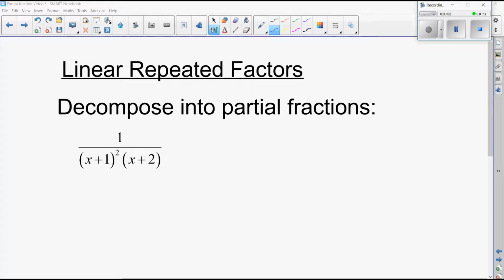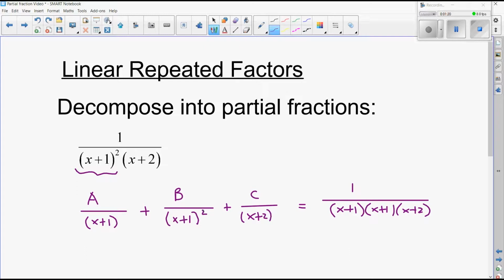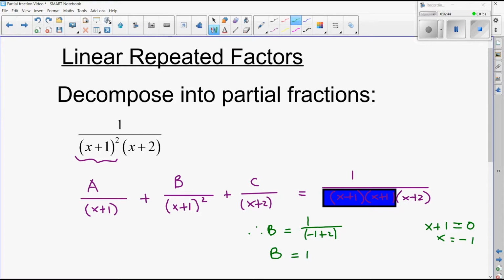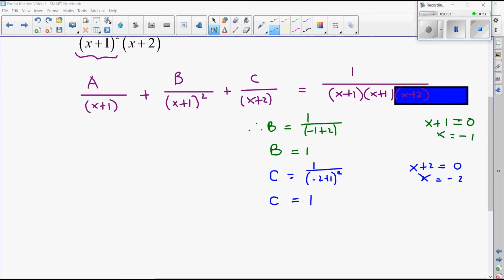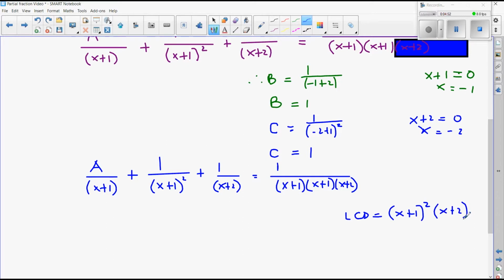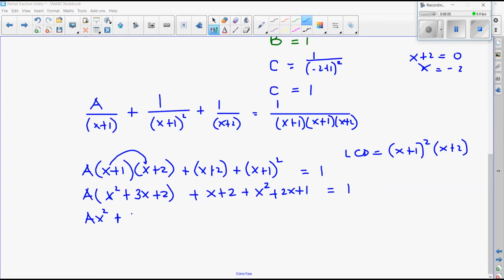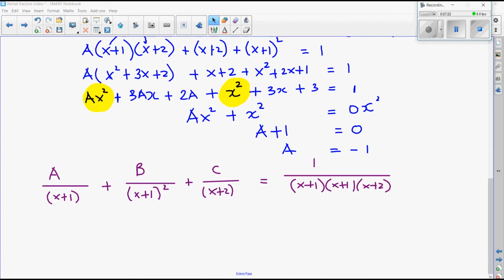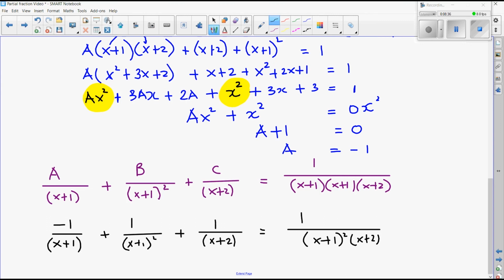Gr 10 video 23 Repeated Linear Factor